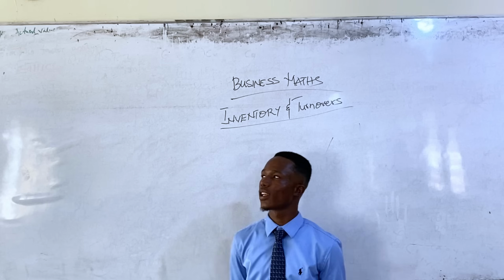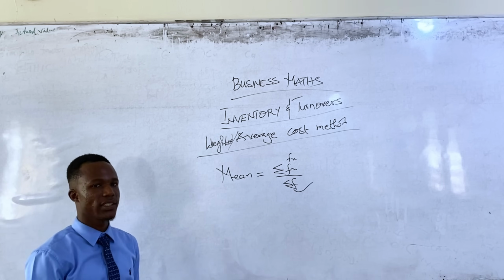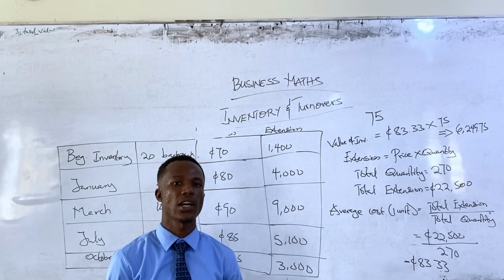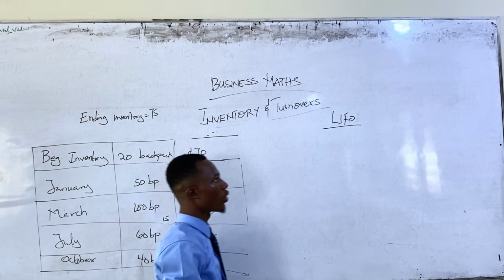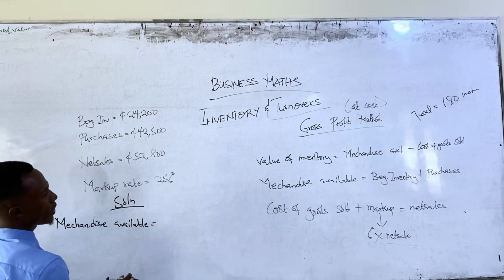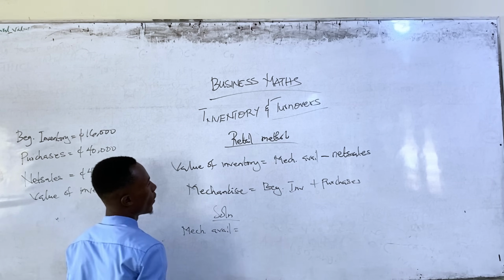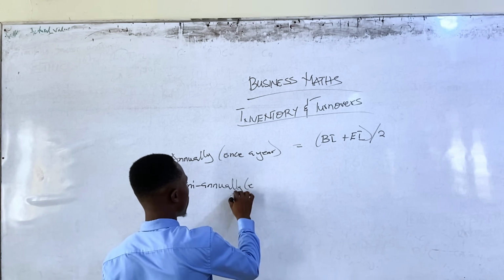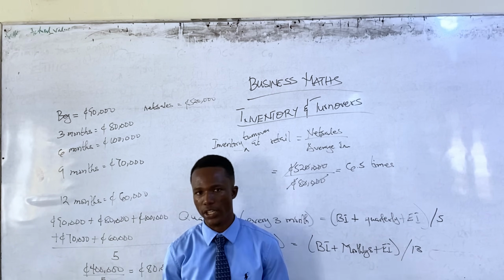INVENTORY AND TURNOVERS - BUSINESS MATHEMATICS